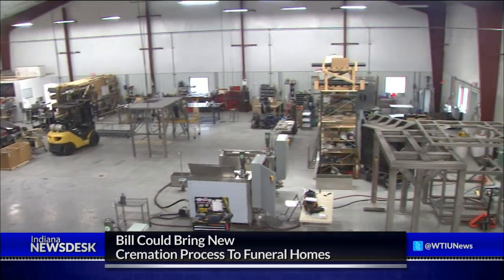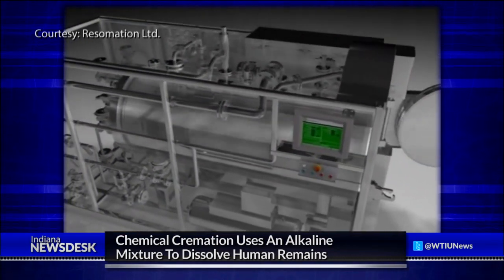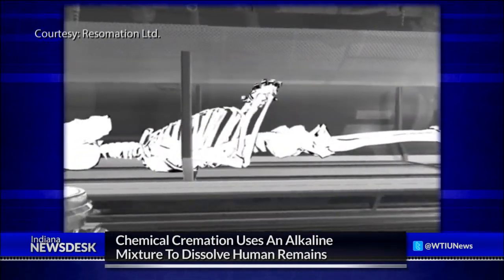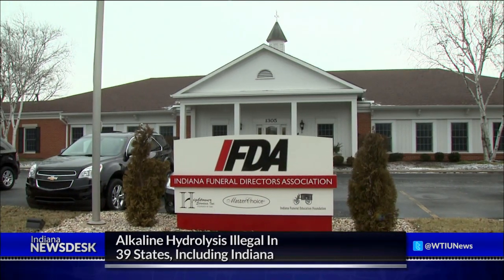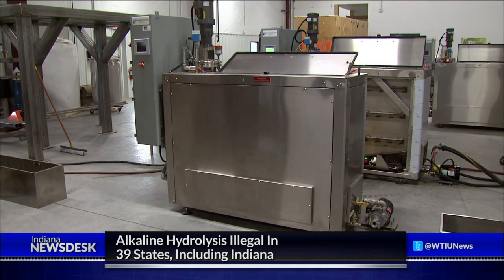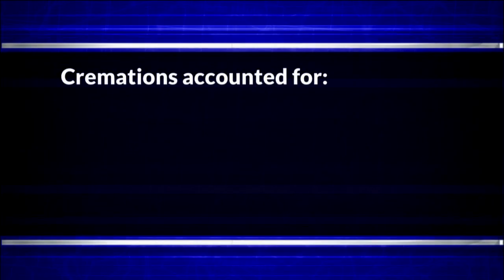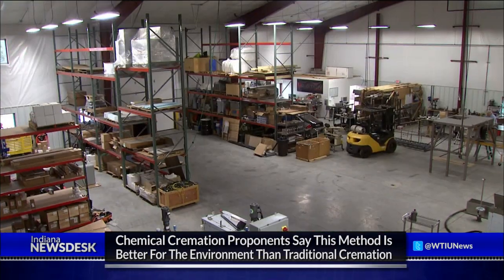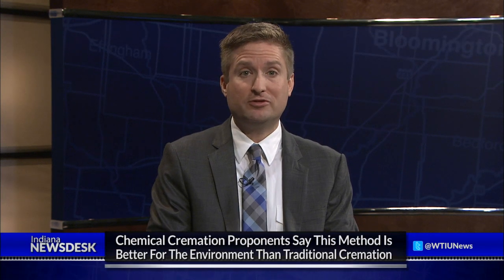Chemical Cremations Could Become An Option For Funerals In Indiana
Full Story A machine manufactured in Indiana is used in so-called chemical cremation. But in the majority of states, including Indiana, the process is illegal. Reporter Sarah Fentem looks at how the process works and why you might soon see it as an option after death.